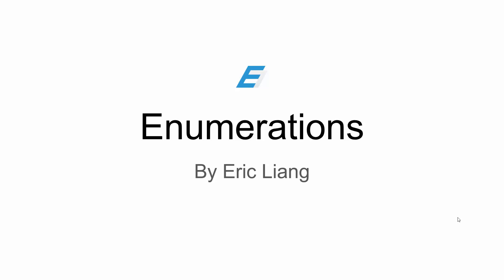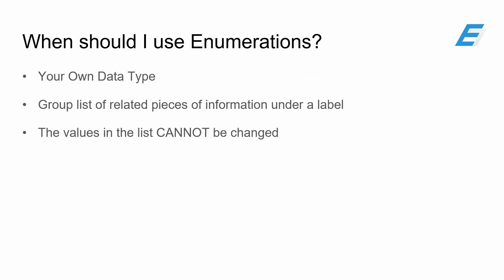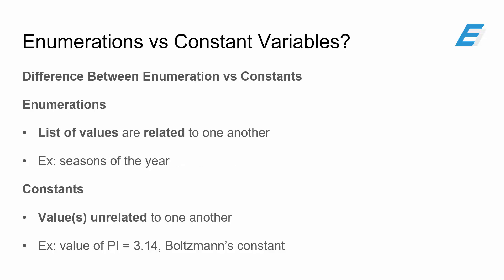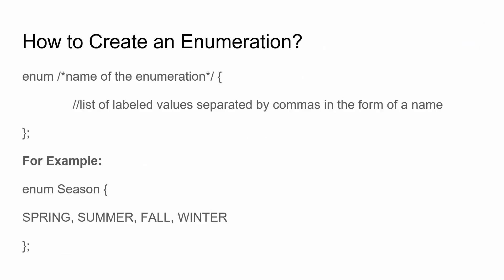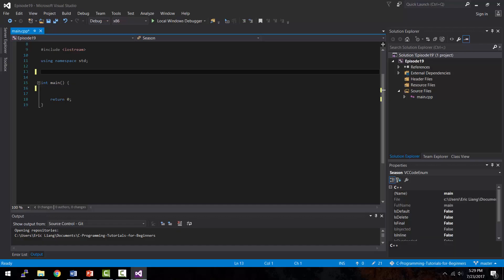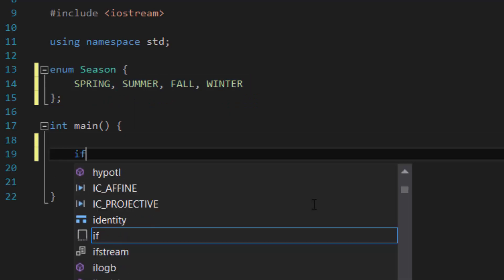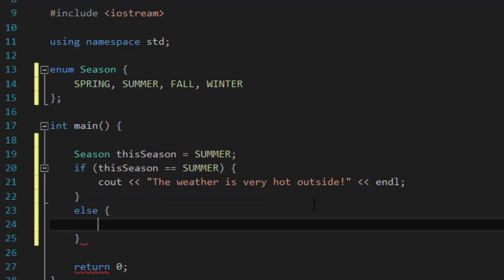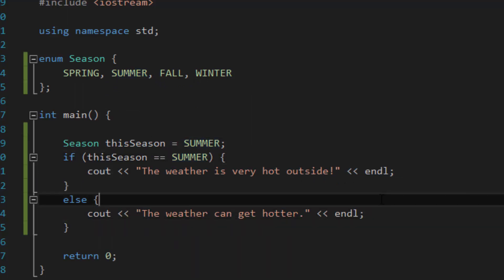C++ Programming Tutorials - 19 - C++ Enumerations Part 1 - Eric Liang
Learn how to create your own data type in C++ by using Enumerations, also known as enum. You can think of enumerations as something similar to an array of constants, except the data type is something you create.